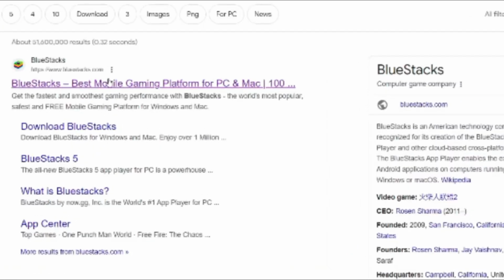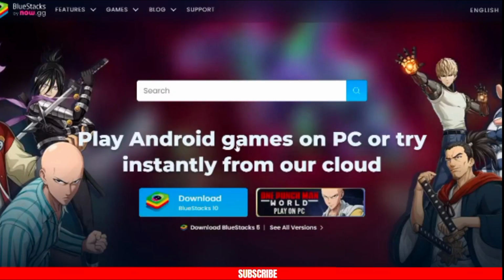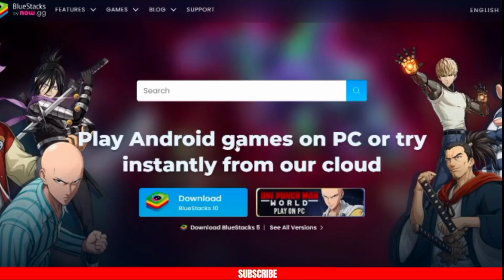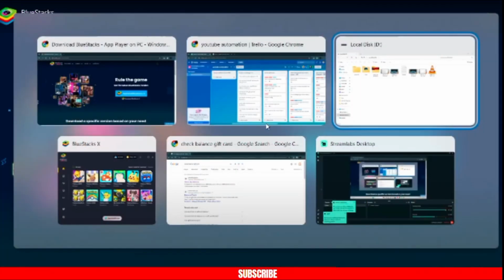How to play monopoly go on bluestacks | Monopoly Go on PC with Bluestacks Installation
Learn how to play Monopoly Go on BlueStacks and enjoy your favorite mobile board game directly on your PC! This step-by-step guide walks you through the complete Monopoly Go PC download and BlueStacks setup process, ensuring you get smooth performance, better controls, and a larger screen for your gaming sessions.

⏱️ TIMESTAMPS:
00:00 - Introduction to Playing Monopoly Go on BlueStacks
00:09 - How to Find and Download BlueStacks from Google
00:26 - Installing BlueStacks on Your PC
00:33 - Searching for and Installing Monopoly Go inside BlueStacks
00:46 - Outro & How to Subscribe for More Tech Tutorials

🔍 SEARCHABLE TERMS & KEYWORDS:
How to play monopoly go on bluestacks, monopoly go pc download, how to install monopoly go on pc, bluestacks monopoly go tutorial, run monopoly go on laptop, download bluestacks for windows, play mobile games on pc, android emulator for monopoly go, play monopoly go on computer, monopoly go bluestacks setup guide.